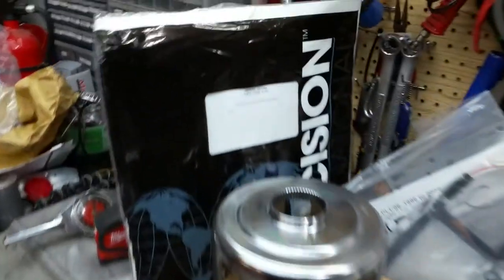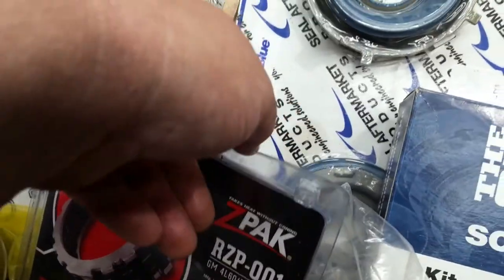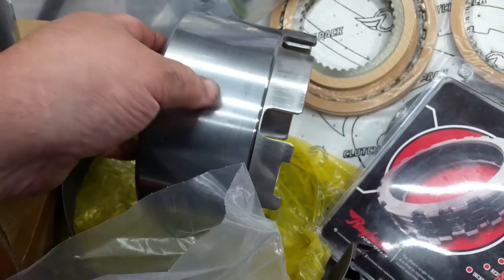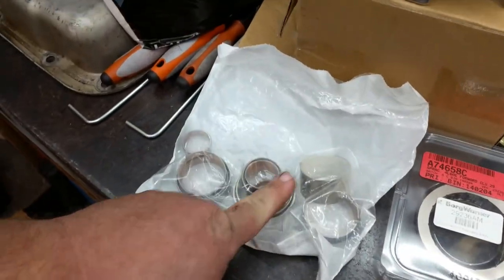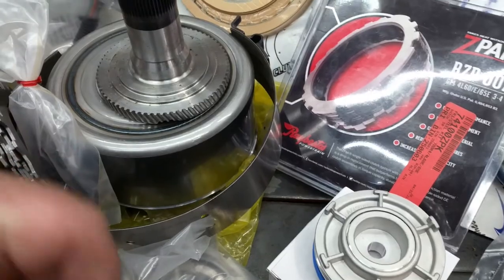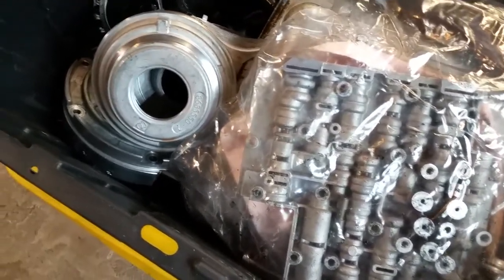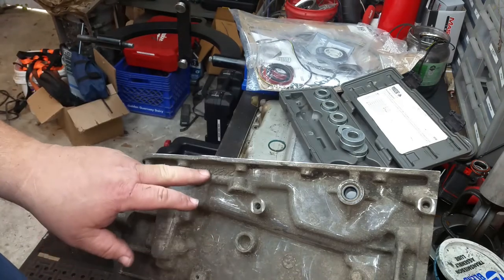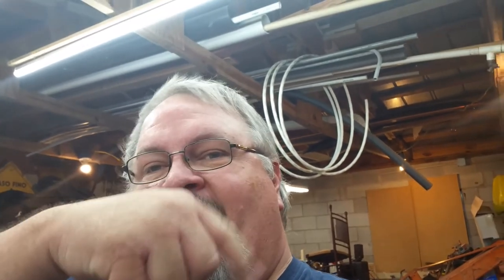Austins GM4L60e Build Begins!! Starting with Bushing Replacement!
I know this is repeat for alot of you, but here it is again! Bushing replacement is important for a good rebuild!